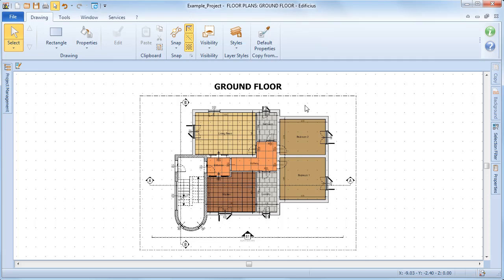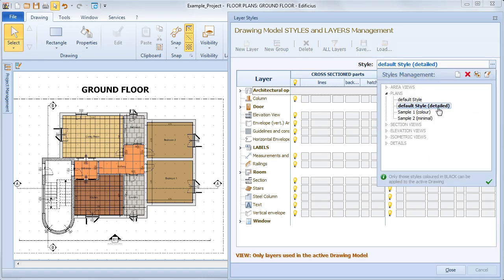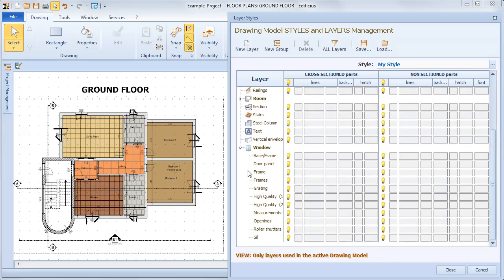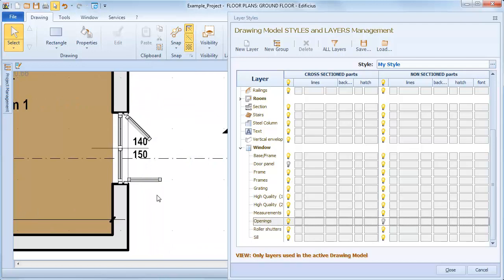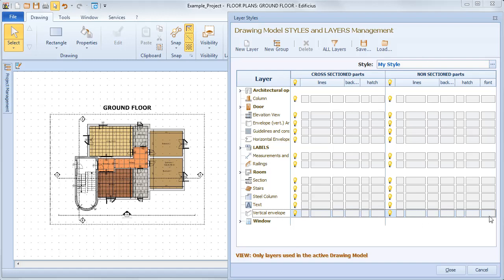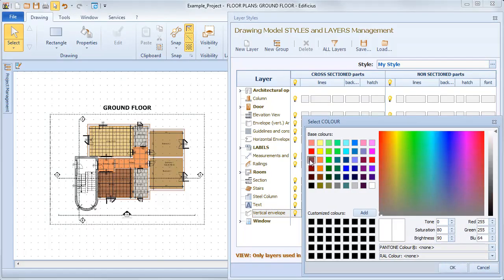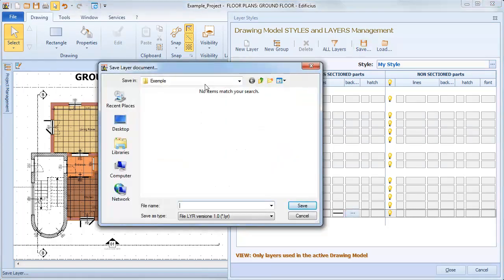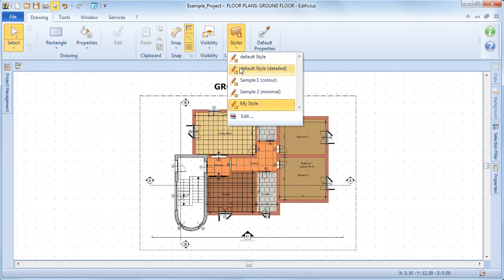Edificius Tutorial - Customizing Styles - ACCA software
See how to deal with Customizing Styles. How to customize Styles and Layers with the Edificius BIM software. Learn more about How to customize Styles and Layers in a 3D BIM model the easy and quick way. Find out more about Edificius and download the Trial version and discover its powerful BIM design tools .